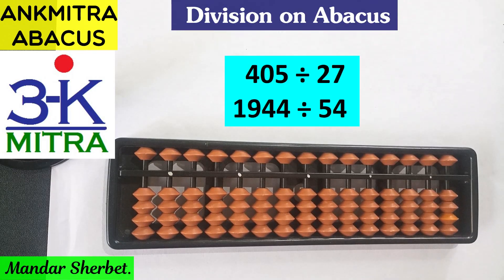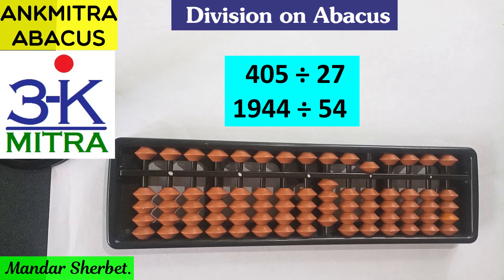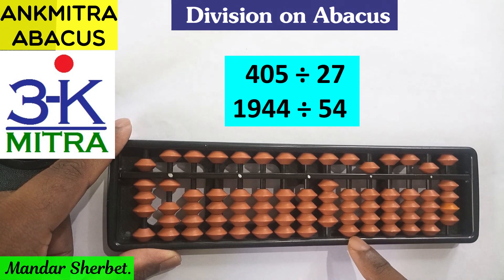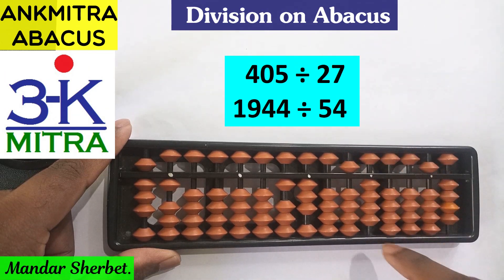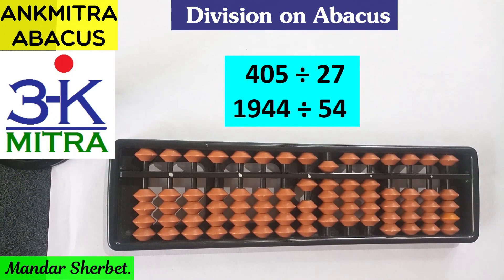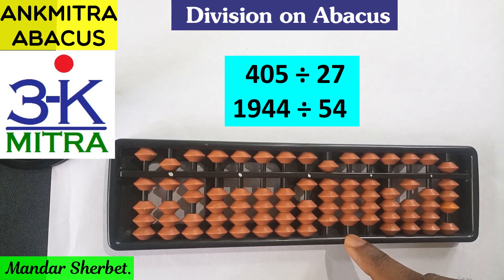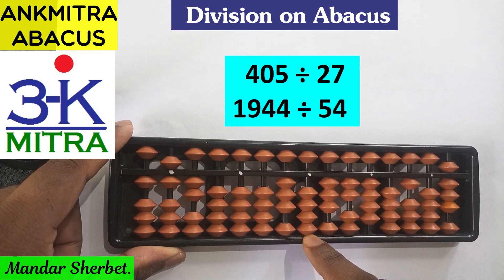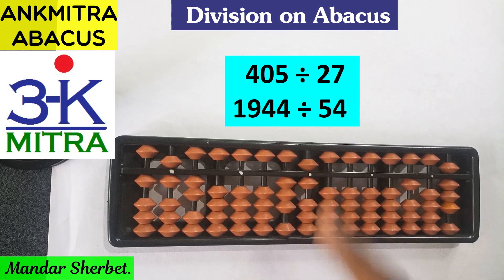Abacus || English || How to do: (405 ÷ 27) & (1944 ÷ 54) || Division on Abacus